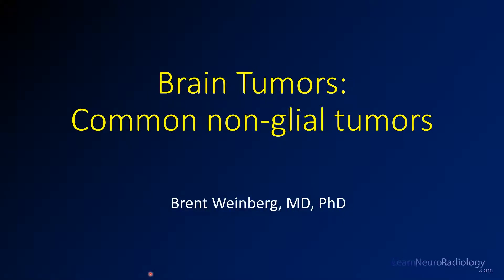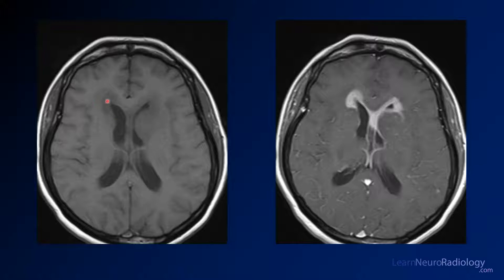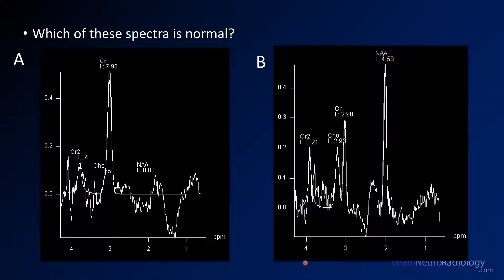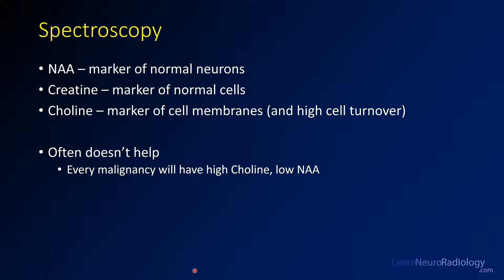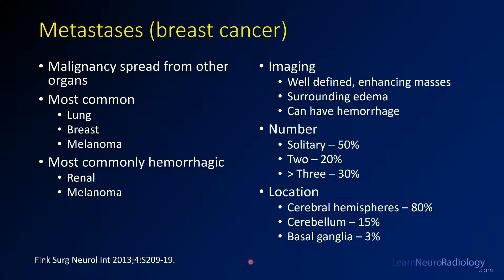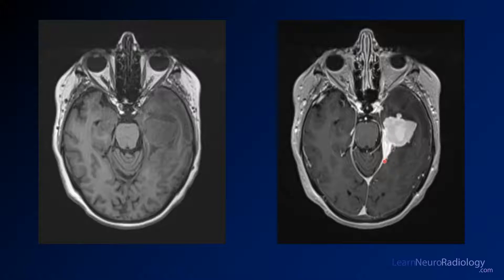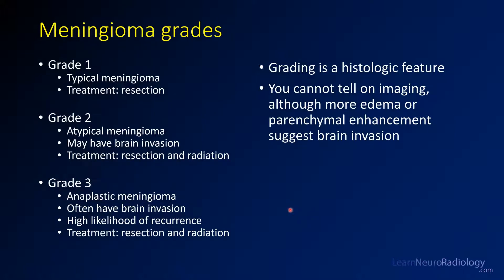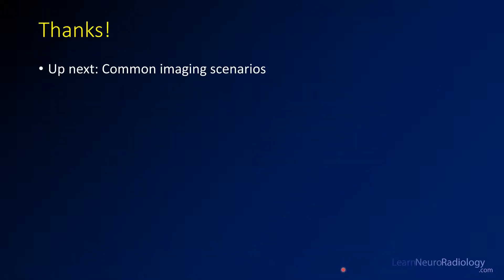Imaging brain tumors - 5 - Non glial tumors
Brain tumors are one of the most common diagnoses addressed in neuroradiology. This covers a wide spectrum of disease, from primary brain tumors like gliomas and glioblastomas to secondary disease like metastases. This lecture covers the spectrum of the most common brain tumors, with an emphasis on primary brain tumors.

This video discusses imaging of common non-glial brain tumors, such as lymphoma, metastasis, and meningioma. Lymphoma is a common brain tumor which can be either associated with systemic lymphoma or more commonly confined to the brain (primary central nervous system, CNS, lymphoma). It is associated with immunosuppression and HIV. Metastatic disease is also common, and it's important to remember that up to 50% of intracranial metastases are solitary. Meningiomas are the most common brain tumors overall and are extra-axial lesions. They come in 3 grades, and grade 2 and 3 are often irradiated after resection.

Additional videos in the playlist will address the imaging findings of other types of brain tumors and forming a differential diagnosis.

The level of this lecture is appropriate for radiology residents, radiology fellows, and trainees in other specialties who have an interest in neuroradiology or may see patients with brain tumors.